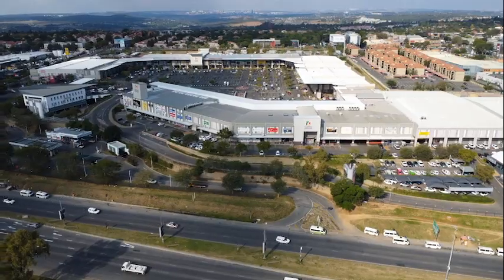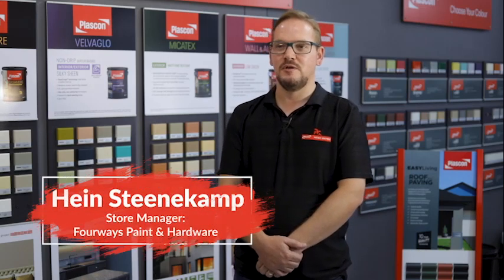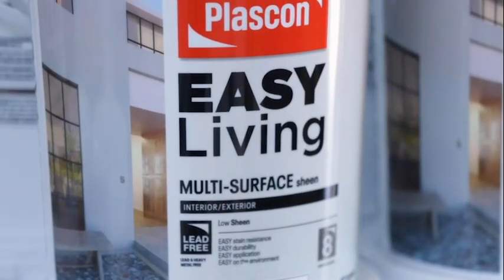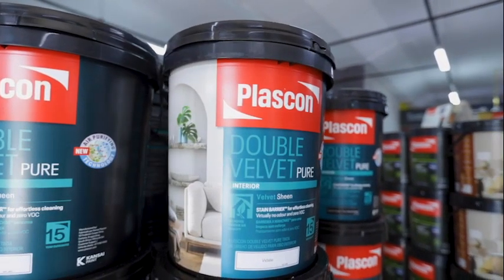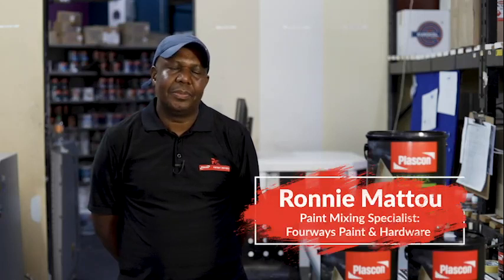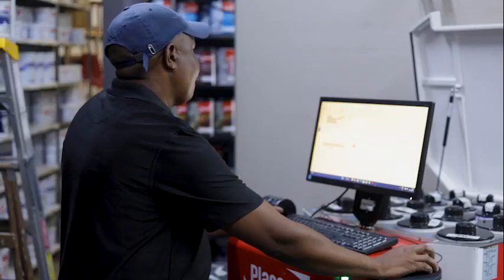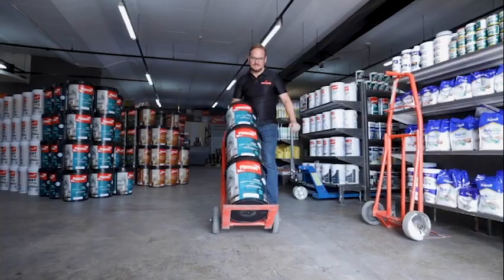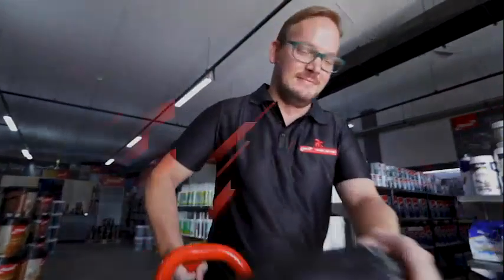Fourways Paint & Hardware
Missed the latest Handy Heroes episode?🎥 No worries! Watch the experts from Fourways Paint & Hardware give top-notch painting tips and share why consumers choose Plascon for unmatched quality.🎨